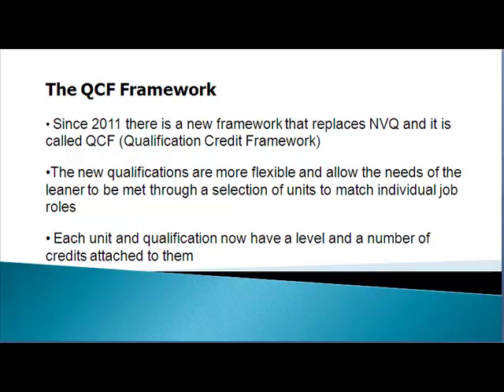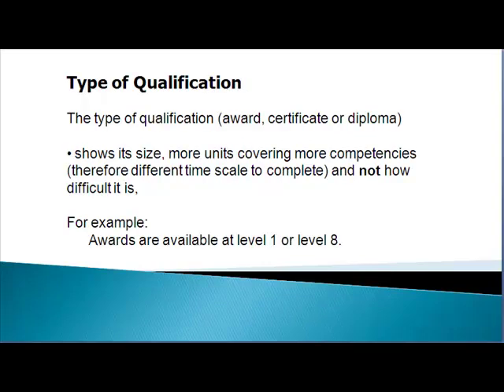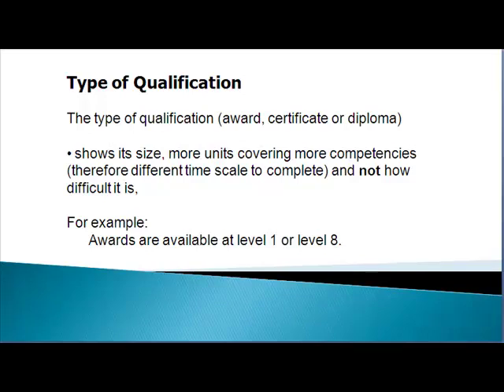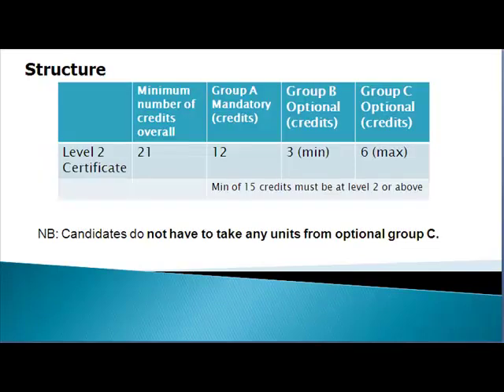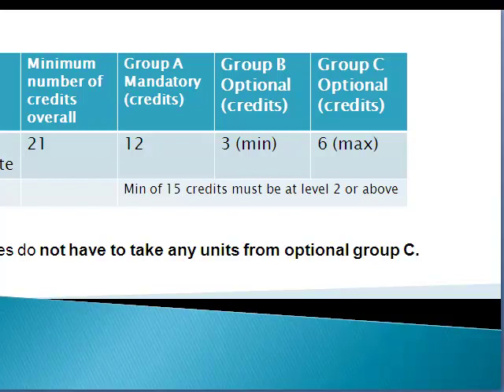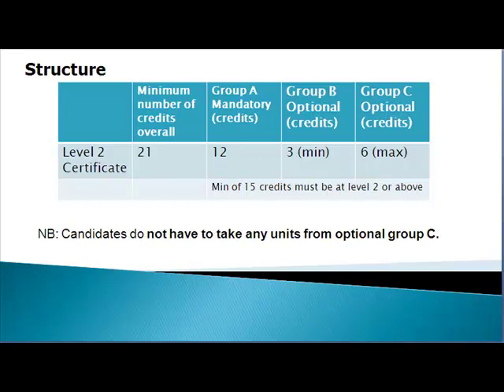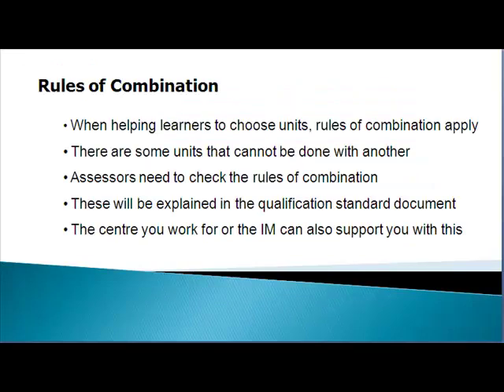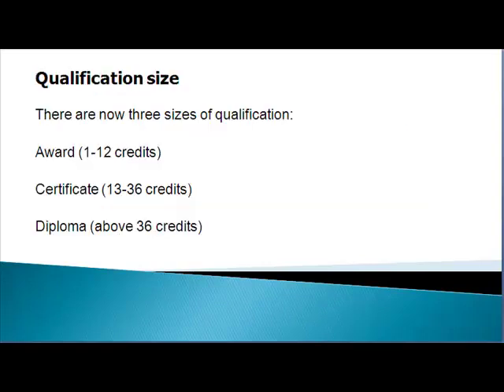Introduction and QCF explained